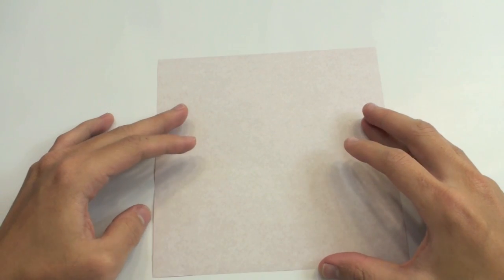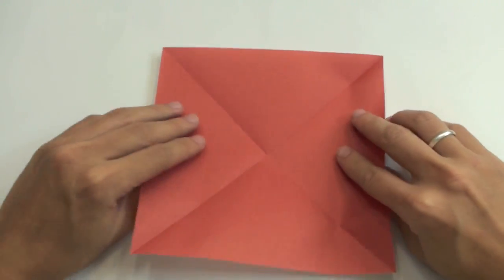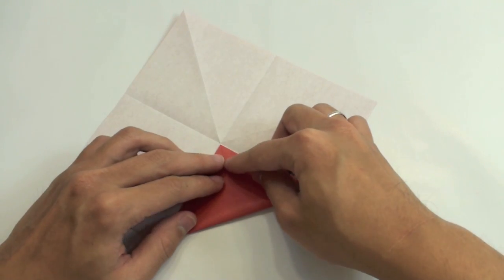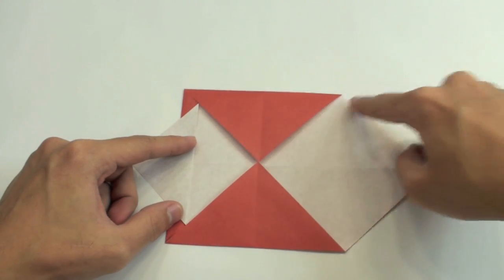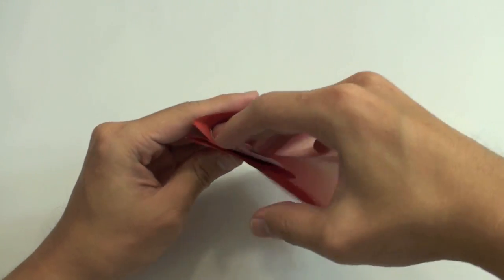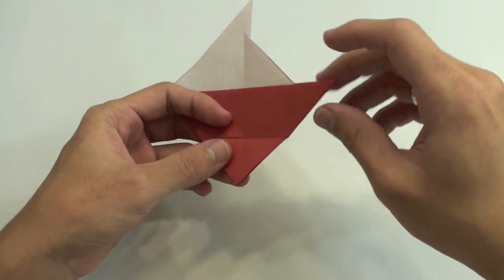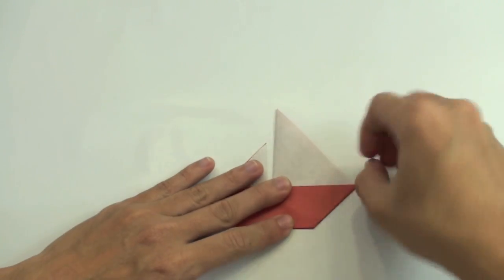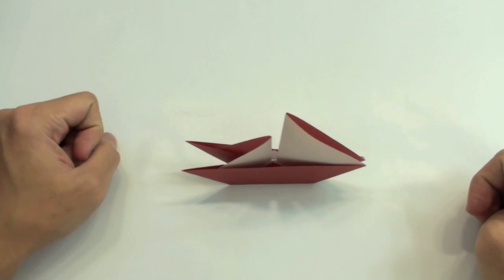Sail Boat Origami Instructions (Traditional Origami)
Tutorial teaching how to make this traditional sail boat.